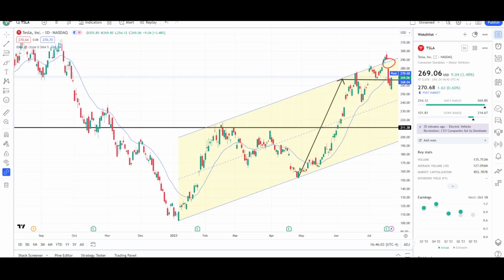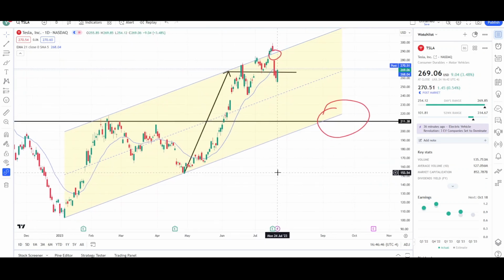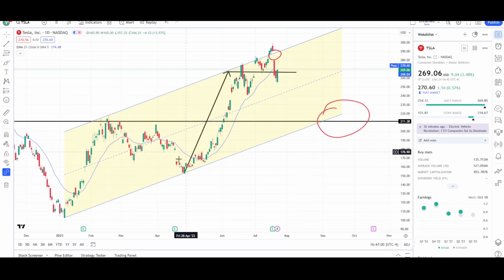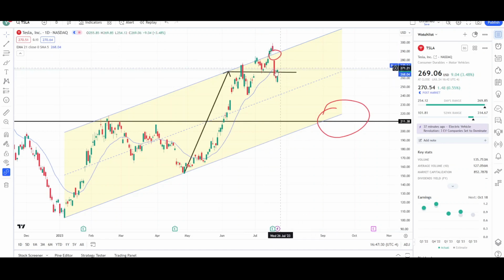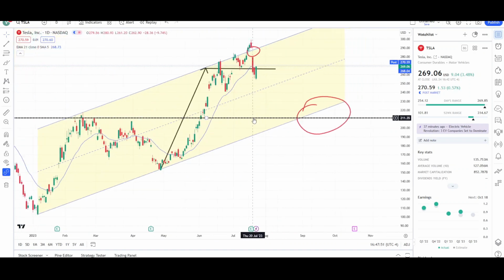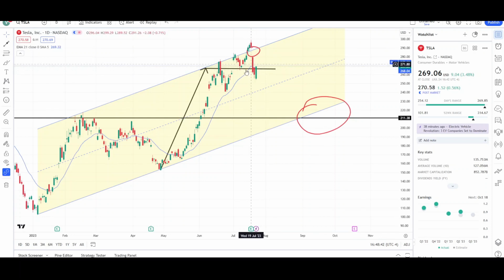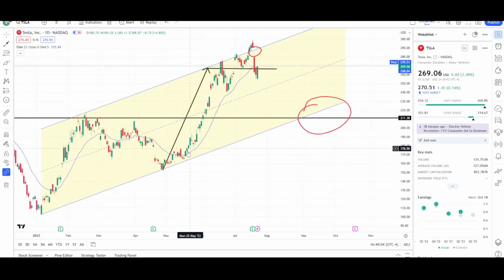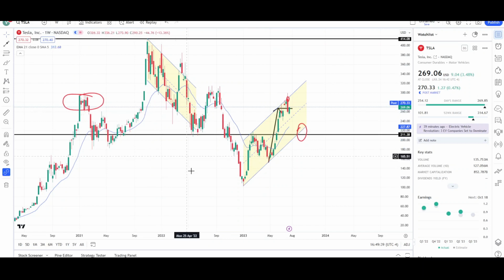Tesla Stock (TSLA) | Technical Analysis.